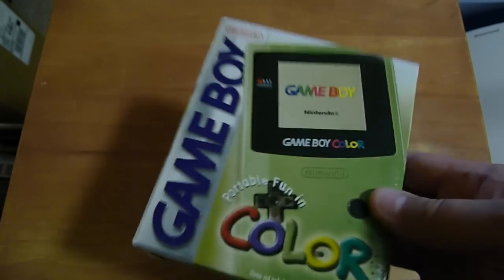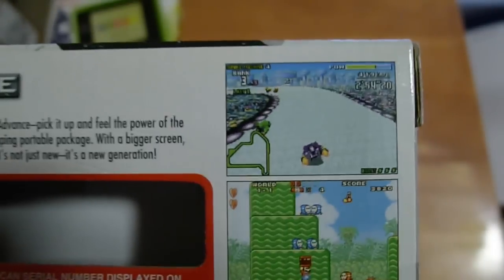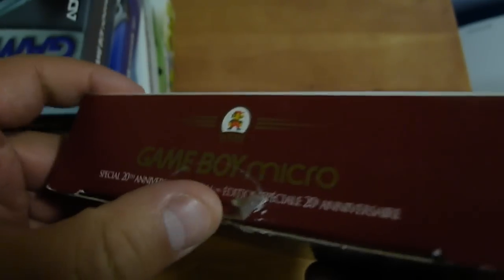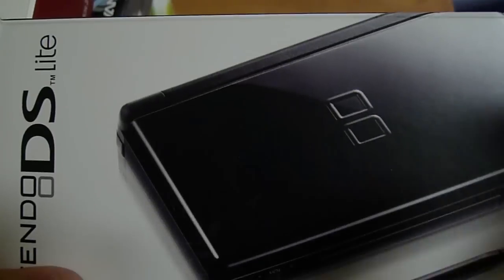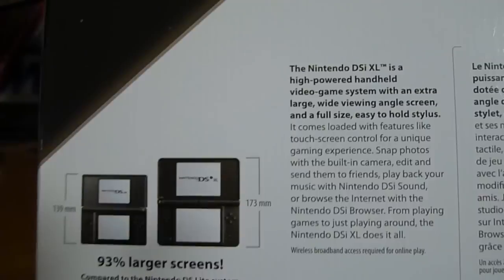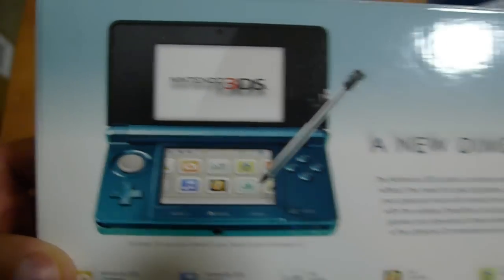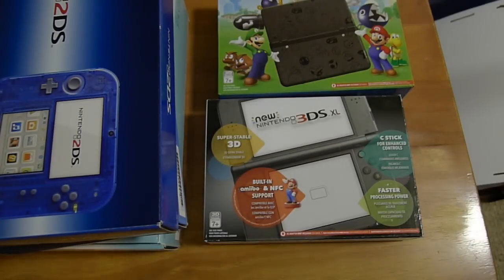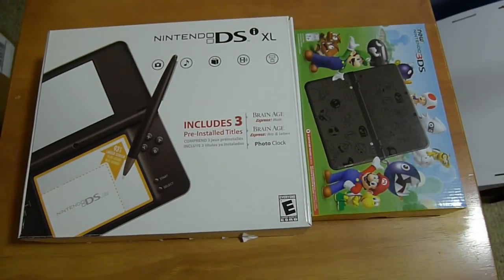Meet The Nintendo Handheld Family... of boxes... mostly.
In This Video: Did you know that you needed to see a 20 minute video or so about Nintendo boxes? Well, you do! Huzzah!

04/350